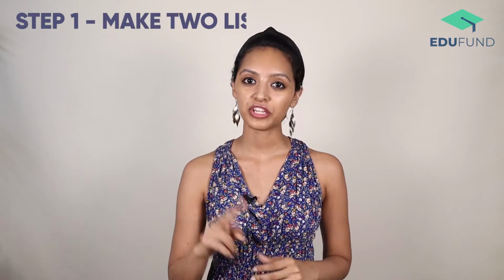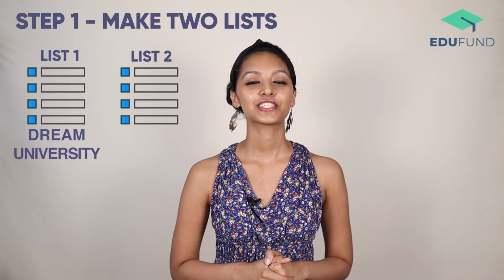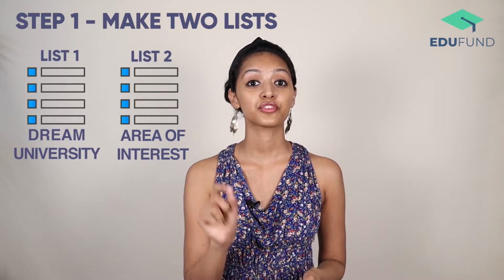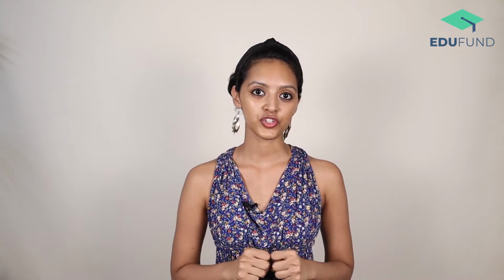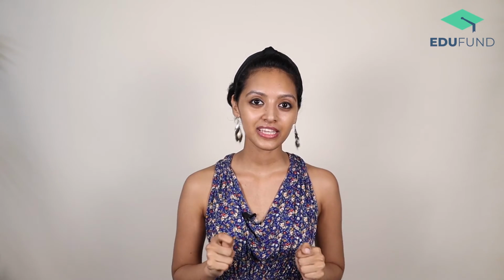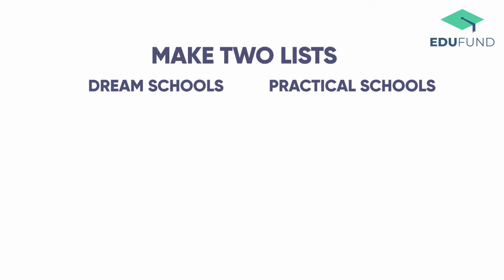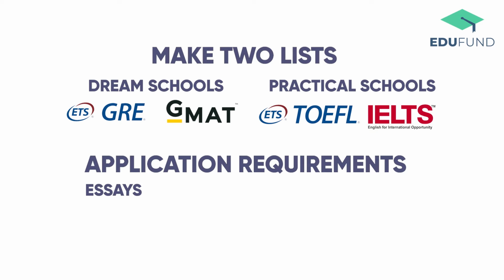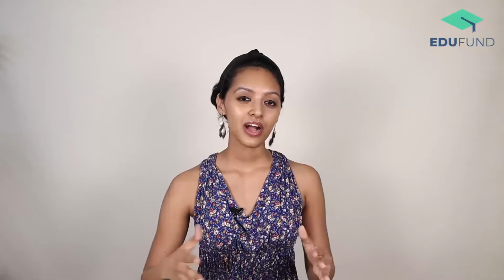EduFund - Process for Applying to Abroad Universities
In this video, we talk about the various process and forms you have to fill for applying to abroad universities.

Getting into universities abroad can be an exhausting task when one doesn’t know the right way to go about it! Right from finding universities that suit your geographical locations to finally having your application accepted, it can be extremely tedious and time-consuming.

Here in this video, we have broken down the process for you to understand it easily.

Plan in advance to understand the timelines you’re working with. This ensures that you’re on track and gives you enough time to apply to the universities you wish to.

Go ahead and take the first step by putting together two lists -
1. For your dream universities that are, universities where you’d really like to go at least once to visit and look at the culture around.
2. This list can comprise of universities that have courses you really want to do and would benefit you in the long term. Keep it really specific.

Once these lists are ready, make sure that you set deadlines that adhere with the university application process.

Different universities require different tests that you need to be qualified in, understand the requirements of the universities on your list and research about the tests/exams accordingly.

After you’re done with researching various exams/tests required to go through with the process, check other requirements such as the Statement of Purpose, Essays, or any other customisations.

Give yourself enough time to finish the applications, have group discussions and interviews with the faculty members as well as to arrange for a letter of recommendation, that helps you stand out.

We assure you that it’s absolutely worth it!